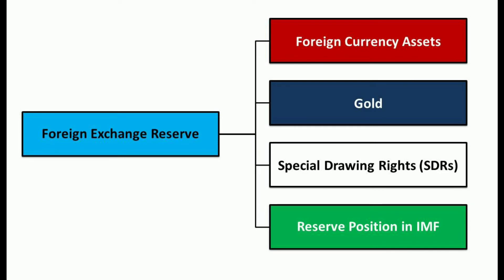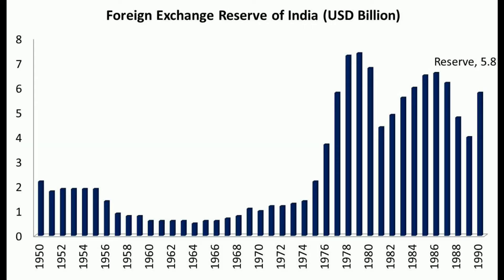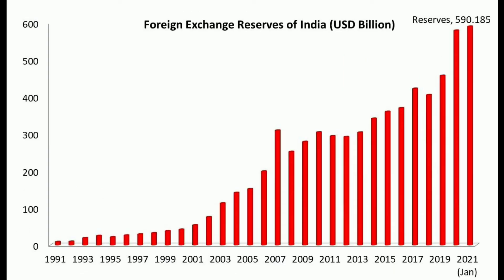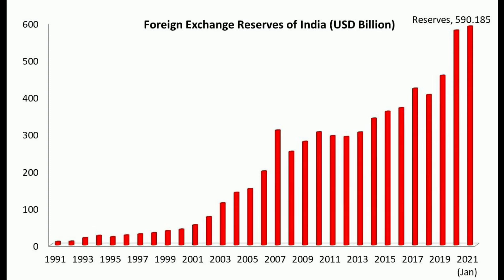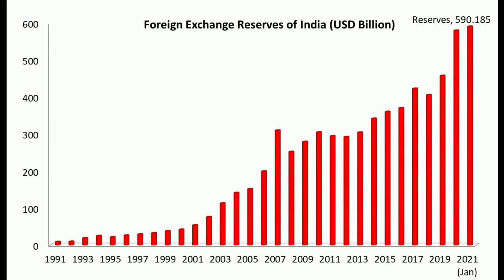Foreign Exchange Reserves of India (1947-2021)/ Dr. Abdul Azeez N.P./ NPA Teaching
Foreign Exchange Reserves of India (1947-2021)/
Dr. Abdul Azeez N.P./
NPA Teaching